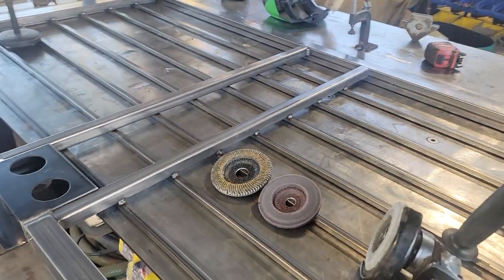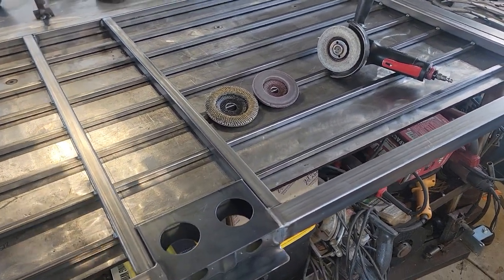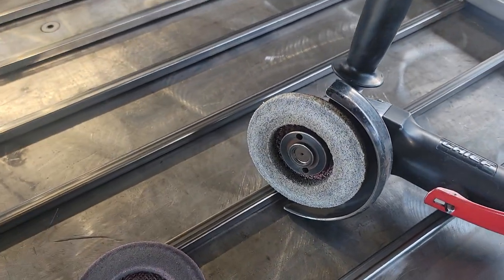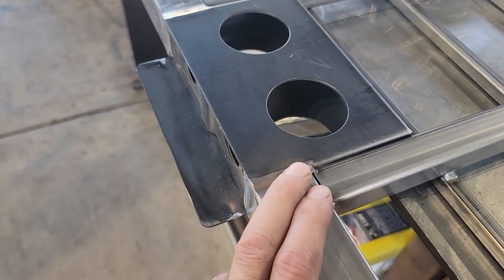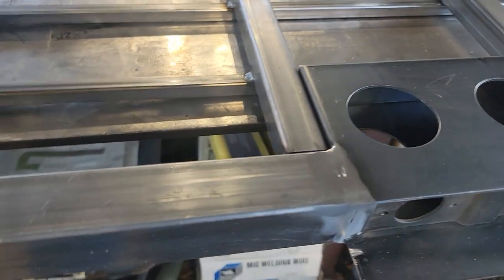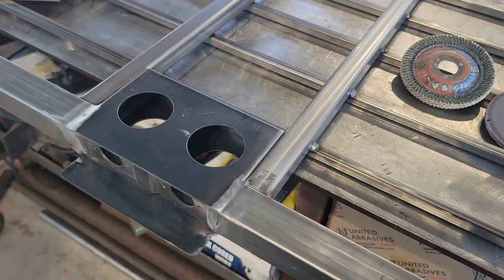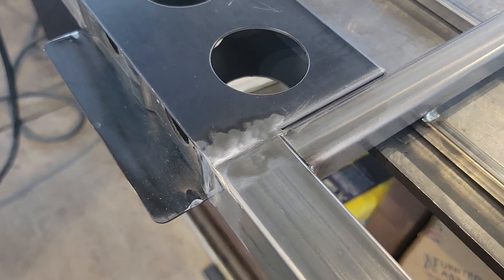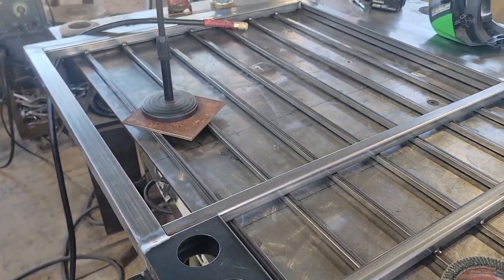Tips for improving your game for high end projects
Alright everyone in this video I give a brief description on how to detail out a weld so it looks really good after receiving paint. Thanks for joining me, please. @ 26Fe.ironworks.